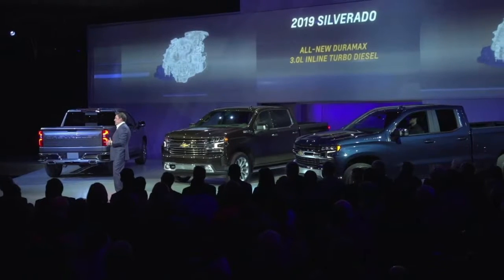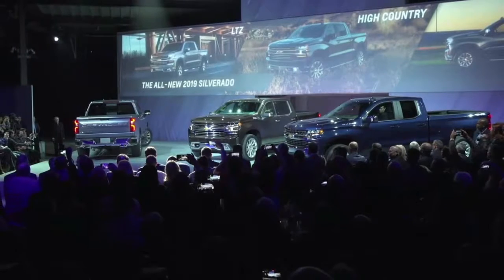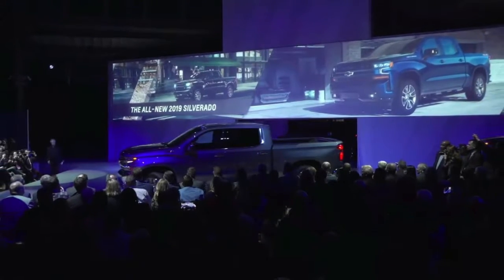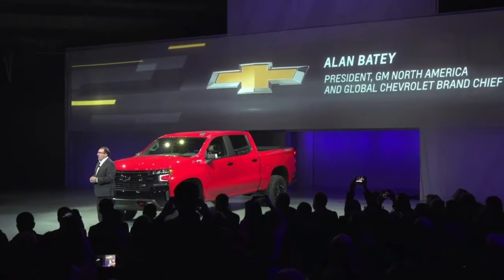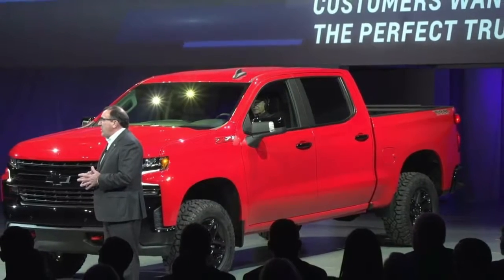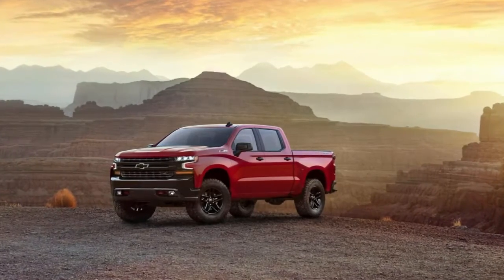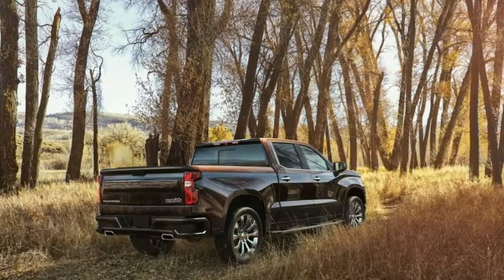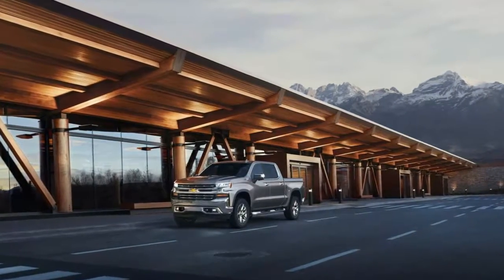2019 Chevy Silverado 3 0L Diesel, Updated V8s, And 450 Fewer Pounds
2019 Chevy Silverado: 3.0L Diesel, Updated V8s, And 450 Fewer Pounds

All-new half-ton pickup features gas and diesel power, 10-speed transmissions, and a huge weight reduction over its predecessor.
The all-new 2019 Chevy Silverado makes its debut tonight in Detroit, ahead of the North American International Auto Show press days. We first saw the Silverado in December, where Chevy showed it in rugged Z71 Trailboss trim, but now, we have the full details of all eight trim levels.

Chevy says the new Silverado is as much as 450 pounds lighter than its predecessor, thanks to a new mixed-material construction, combining aluminum and steel throughout the truck's body. Aluminum upper control arms in the suspension also save weight and improve rigidity. GM's Mark Reuss calls the Silverado's bed "the most functional bed of any fullsize pickup," even though it uses a steel construction. The bed itself is almost seven inches wider than before, and will still be offered in several lengths. Storage bins over the wheel wells will offer as much as seven cubic feet of lockable storage space, as well. And there's even a power tailgate – the first in the industry – that can be controlled from inside the truck.